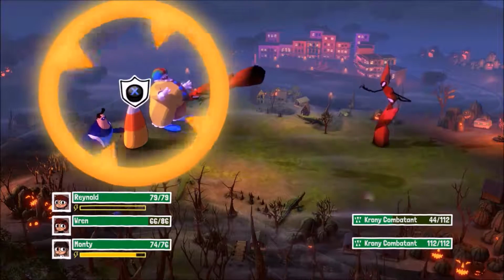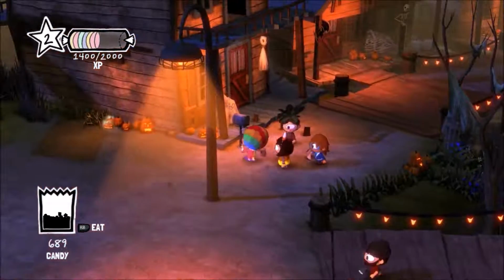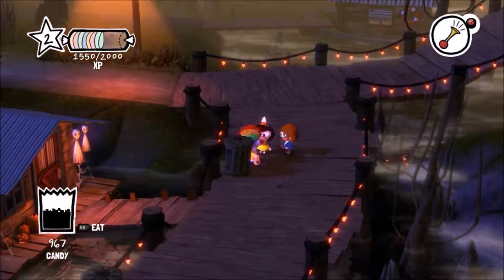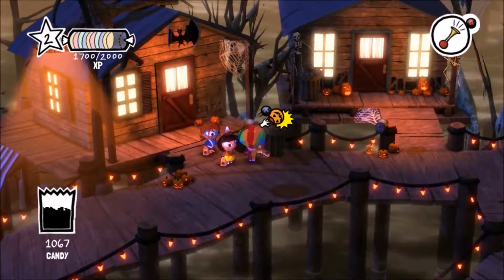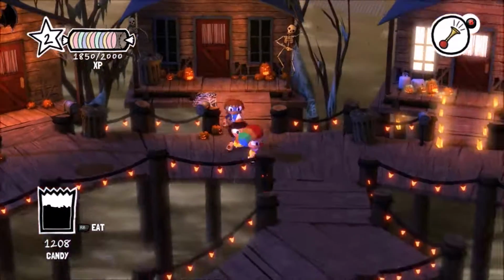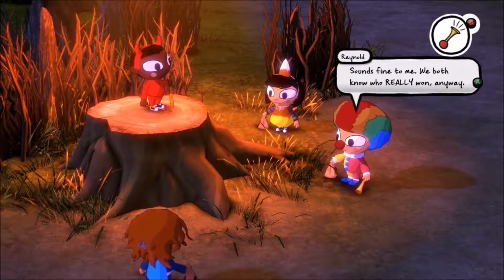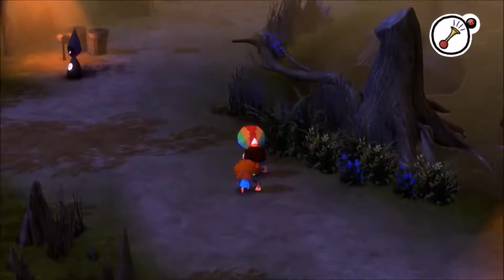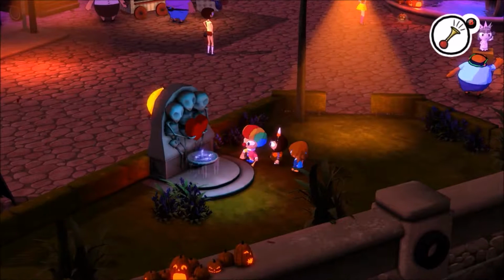Costume Quest 2: Lower Bayou (# 2)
Trick or Treating in the lower Bayou.  We've got to save Halloween so we can eat all those candies we pick up.  Especially the upgraded candy corn.  Umm, chocolate.  Enjoy!